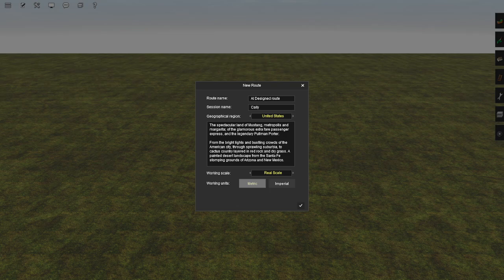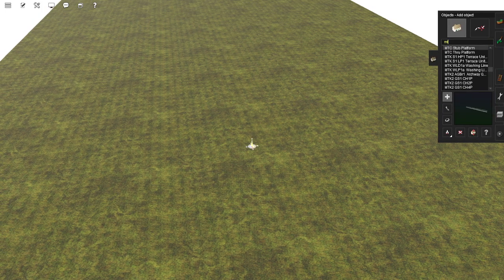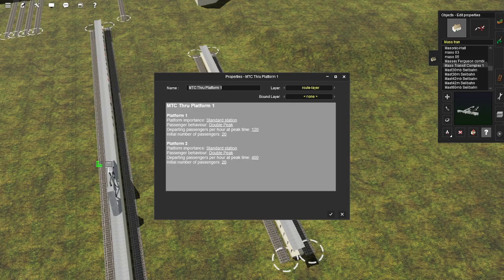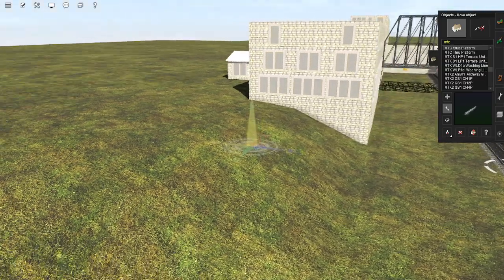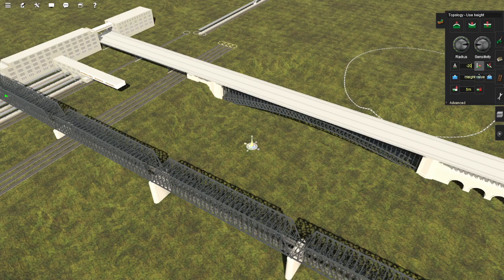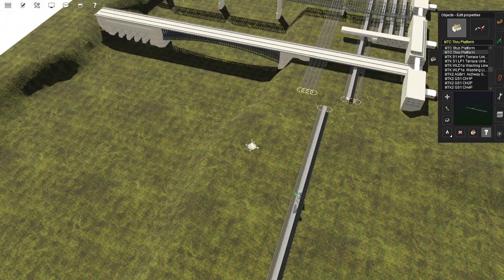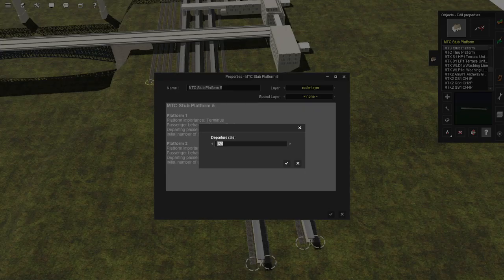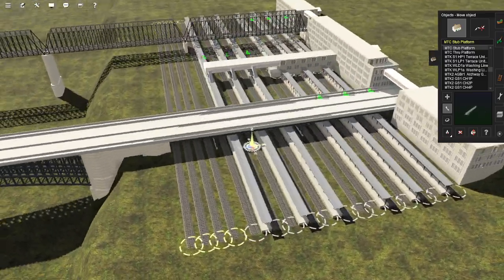Using chatgpt to design a route in trainzrailroadsimulator2019 Episode 1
in this unique video, I use an ai chatbot known as chatgpt to design a trainz route. it's the first of a series, since i only make the central terminal station in this episode. I take inspriation from @DannyBTrainz and his series where he uses generated images, only in this twist, I am seeing if my autistic mind can handle translating purely written instructions (which is a weakpoint of mine) into a physical route.